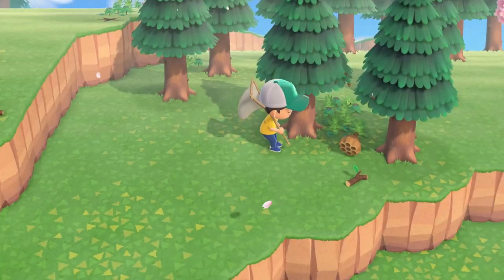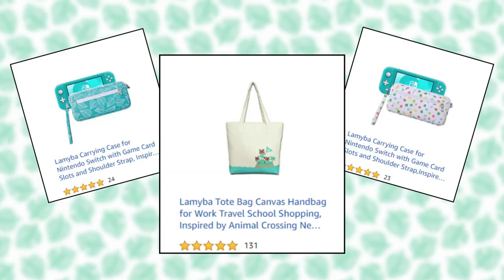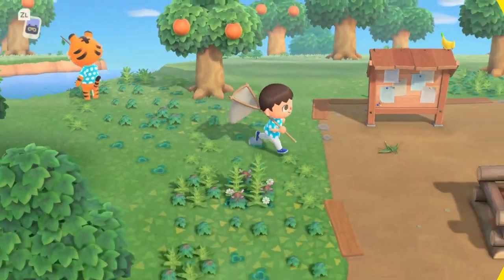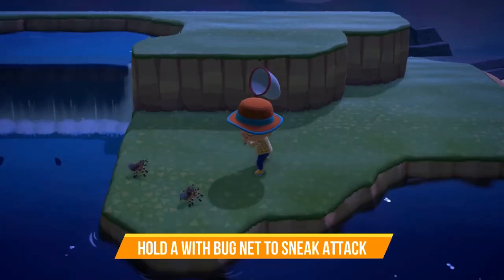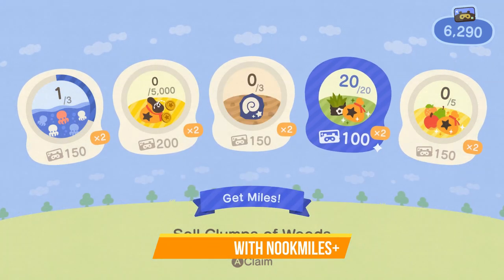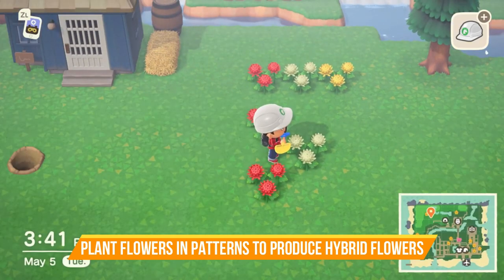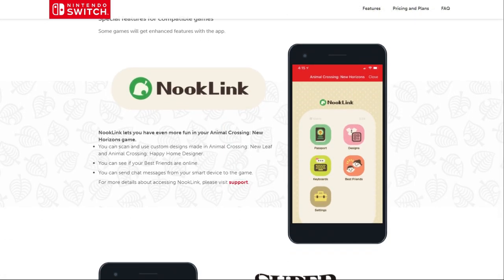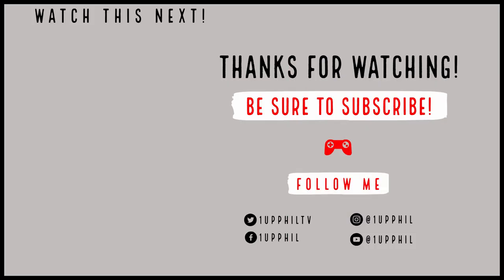👍 40+ Things I Wish I Knew Before Starting | Animal Crossing New Horizons Tips for Beginners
✅ I've put together 40+ tips I wish I knew before starting Animal Crossing New Horizons! This Animal Crossing New Horizons Tips for Beginners Guide is a must have if you have just started the game, but there may be a few tips and tricks that you didn't know about even for the more advanced player! I've developed this Animal Crossing New Horizons Tips and Tricks for Beginners Guide with new players in mind and have provided a TON of Animal Crossing New Horizons tips and tricks for beginners. So, sit back and relax as you watch all of the best Animal Crossing New Horizons Tips for Beginners Guide to get started in Animal Crossing New Horizons journey. I hope you find this Animal Crossing Beginners Guide super useful!

//RECOMMENDED ACNH NINTENDO SWITCH ACCESSORIES
►Switch/Lite Skin and Controller Skin:
►Switch Original
►Switch Lite

►PowerA AC Themed Controller

►Button Covers:
►Tom Nook
►Cat Claw

►Tech Sticker Decals
►Companion Guide
►AC Themed Dock

//CHAPTERS
00:00 Intro
00:30 Unlock First Tools
01:27 I Need More Bells!
02:49 Bugs, Fish and Sea Creatures
04:42 Get More DIY Recipes!
05:32 Give me NookMiles TOM
06:33 Flowers, Trees and Rocks - OH MY!
08:27  Tips for Multiplayer
10:08 Misc Tips
10:38 How to Get a 3 Star Island
11:11 Outro